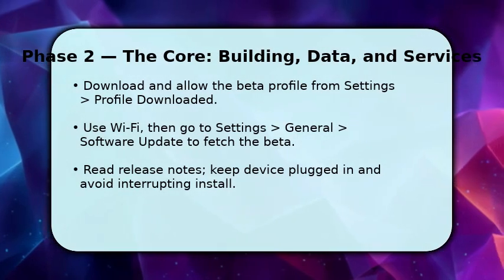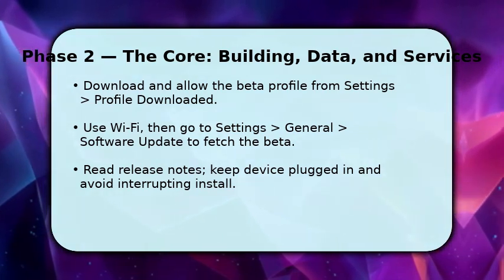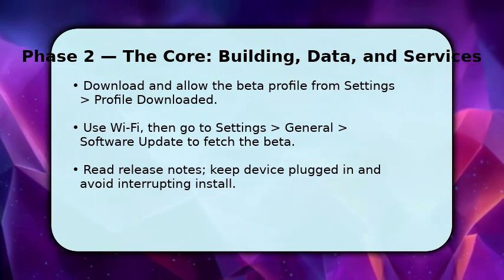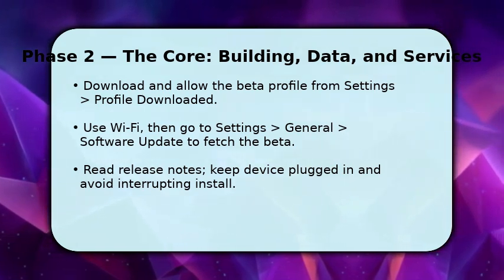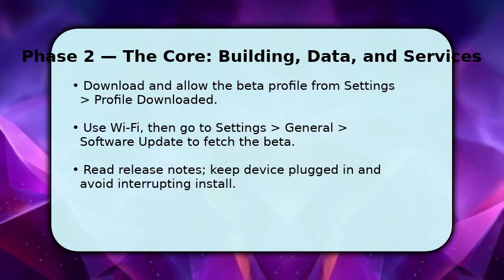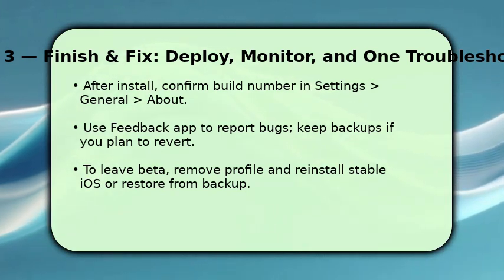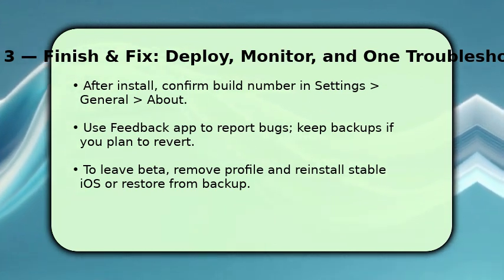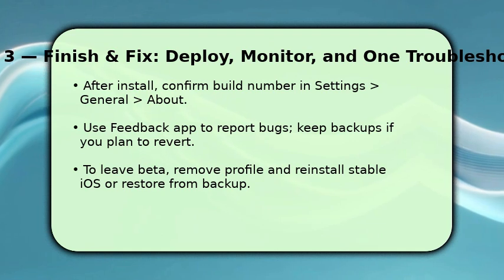How to Join Beta Ios - Step by Step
How to Join Beta Ios - Step by Step | 🔒 Surfshark VPN Deal — Stay private and secure. $1.99/mo + 3 Months Free ▸

Join the beta testing phase of iOS and contribute to shaping one of the world' extrme smartphones. This video provides a comprehensive guide on how to sign up for Apple’s Beta program, ensuring you get early access to new features before they hit the public market.

join beta ios, beta testing phase, Apple iOS Sign Up,